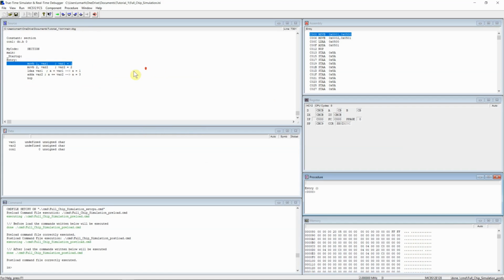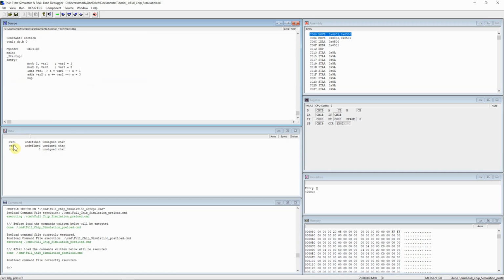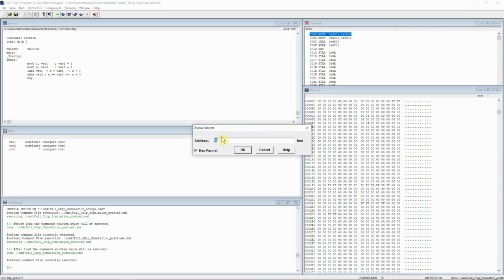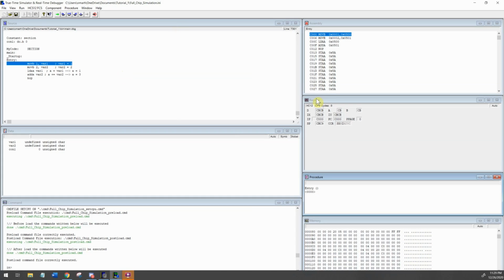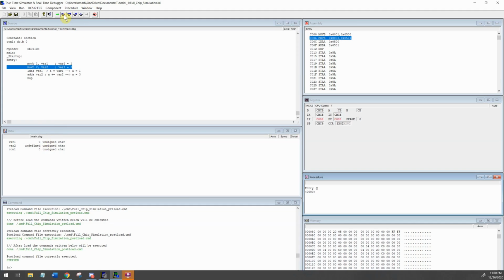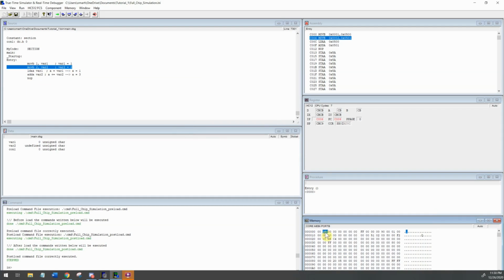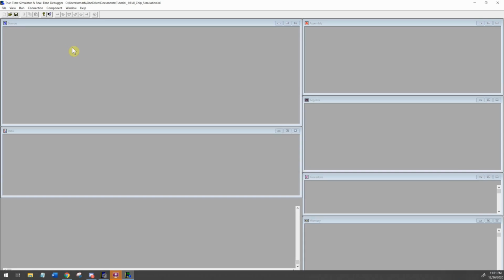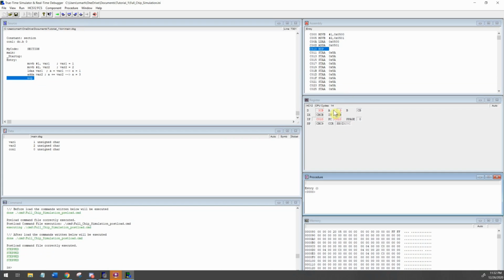Running and Debugging | Assembly Language Tutorial | Part 3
Hey guys, in this video, we continued with the program that we wrote in part 2, and we learnt how to debug and run it. We also learnt how to look at different windows in the debug screen, including the memory, and we learnt how to see if our code and logic make sense.

Let me know if you have any questions or if there is anything that wasn't clear in the video.